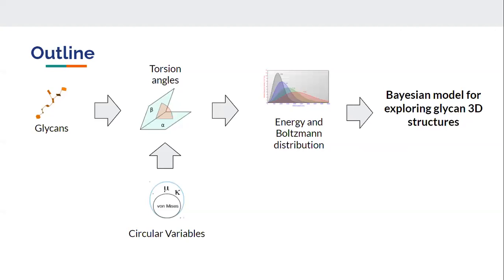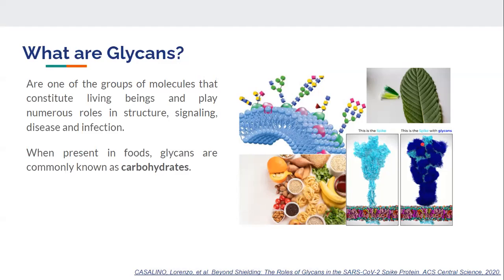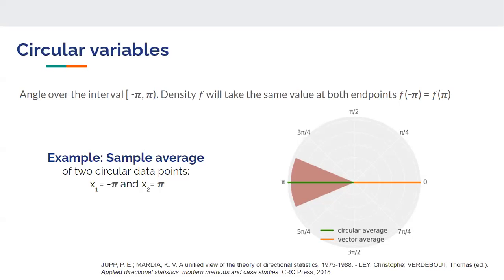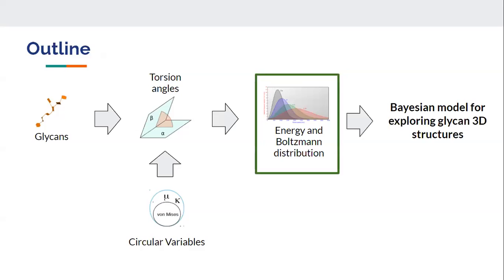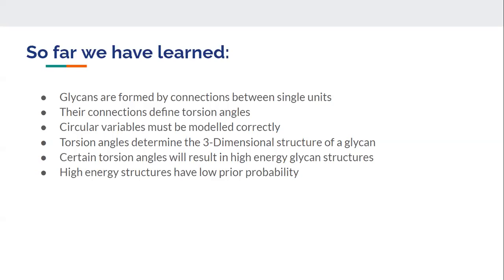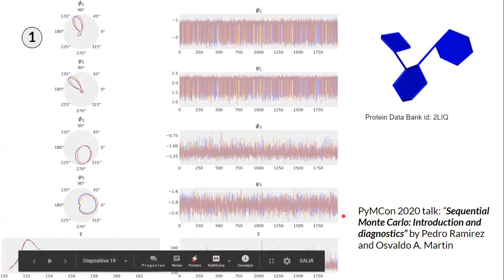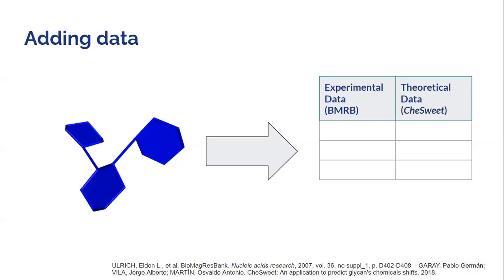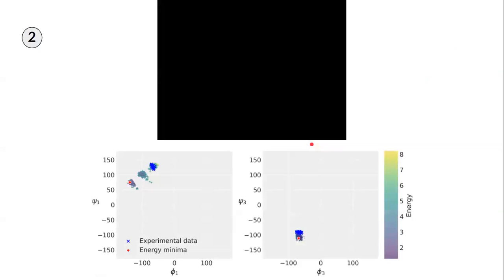Studying Glycan 3D Structures With PyMC and ArviZ (Agustina Arroyuelo)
Speaker: Agustina Arroyuelo

Title:  Studying glycan 3D structures with PyMC and ArviZ

Event description:
Interest for circular variables is present across a very diverse array of applied fields, from social and political sciences to geology and biology. They are very useful for the statistical modelling of, time, wind directions, bond angles between atoms or even swimming pattern in fish. In this talk, I will present an introduction to circular variables, mostly related to my work in ArviZ during the last GSoC and I will offer a glimpse on how to use PyMC and ArviZ to explore biomolecules 3D shapes.

## Timestamps
00:00 Start of event
01:40 Outline/Flow of the presentation
02:20 Glycans
04:30 Torsion Angles
05:29 Circular variables
07:02 Von Mises distribution
08:20 Energy and Boltzmann distribution
11:01 Bayesian model for exploring glycan
18:10 Contact Us

Speaker bio:
Agustina is a PhD candidate in Biology. In her research, she applies Bayesian statistics to biomolecular structure determination and validation, i.e. finding the 3-dimensional shape of biomolecules and evaluating if that shape is a good model. She enjoys contributing to open source software. She has participated in the Google Summer of Code program with PyMC and ArviZ and she was recently incorporated to ArviZ core developers team.

Part of PyMCon2020.